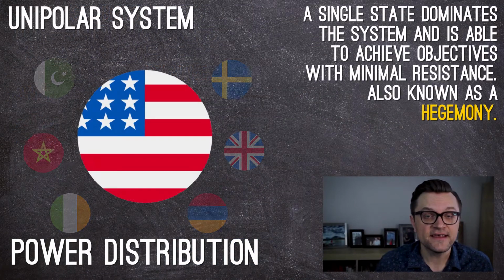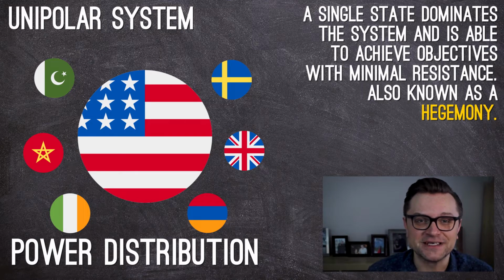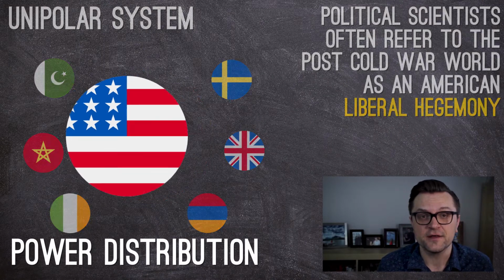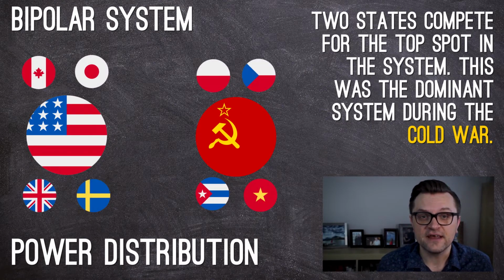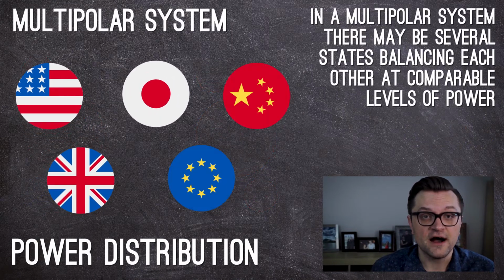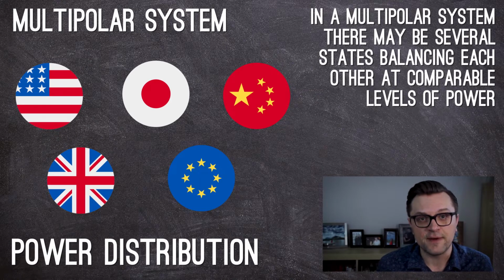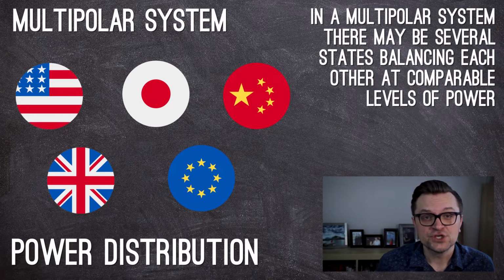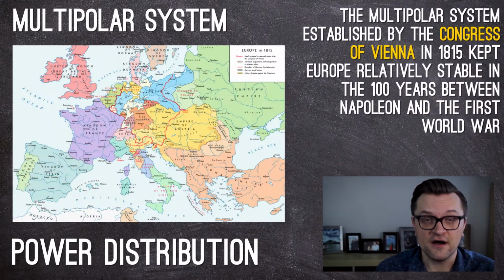How Do Unipolar, Bipolar, And Multipolar Power Structures Affect Global Politics?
Power distribution in global politics has historically shifted between states. In a Unipolar world, one state has a hegemony, or total power in the system. A bipolar system refers to power shared between two major powers. In a multipolar world, there may be multiple centres of power. Power distribution is also related to power diffusion, often seen in today's world, as exemplified by political scientist Joseph Nye, who argues that the growing power of non-state actors has the ability to destabilize traditional ideas of power distribution.

Sources:

Nye, Joseph S. The Future of Power. New York: PublicAffairs, 2011.

Global Politics Guide, 2017, International Baccalaureate.

Heywood, Andrew. Global Politics. Basingstoke: Palgrave Macmillan, 2014.

Murphy, Robert, and Charles Gleek. Global Politics: Supporting Every Learner across the IB Continuum. Harlow, Essex: Pearson Education Limited, 2016.